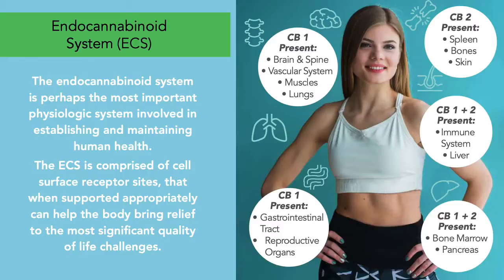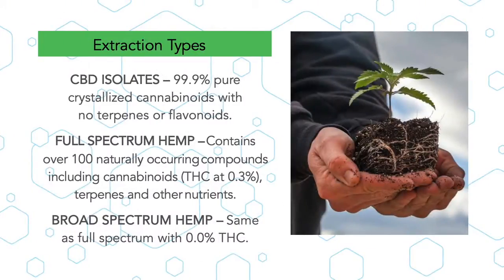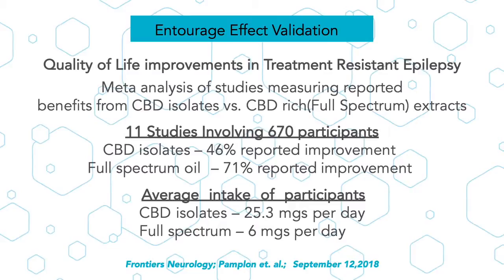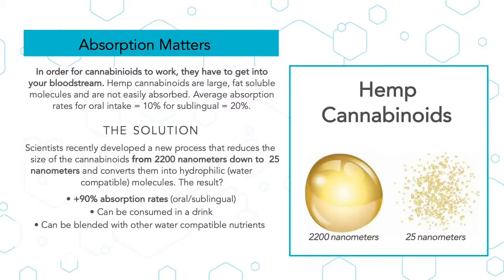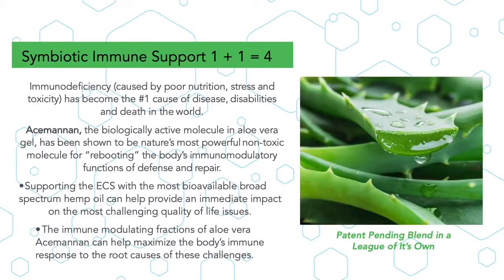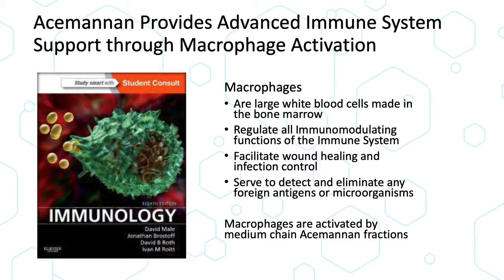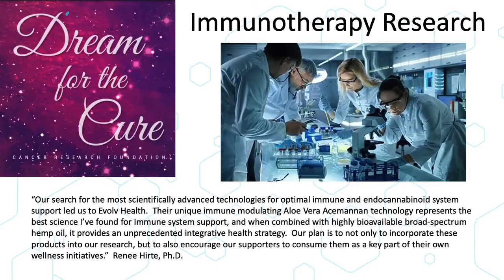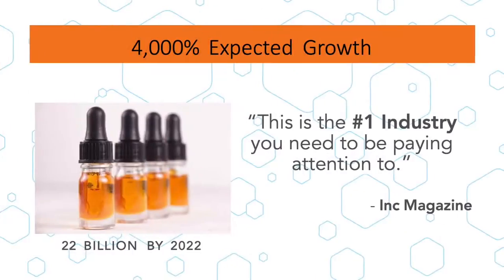Copy of Hemp 101